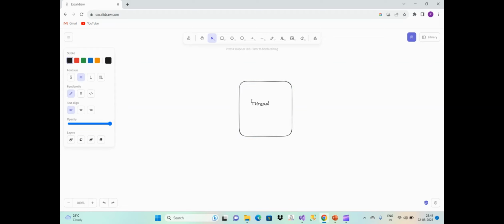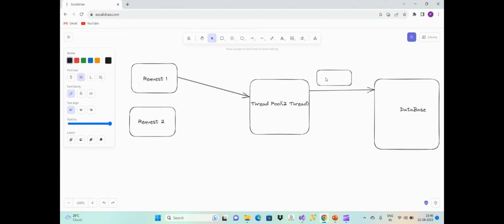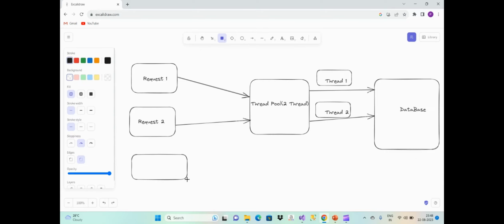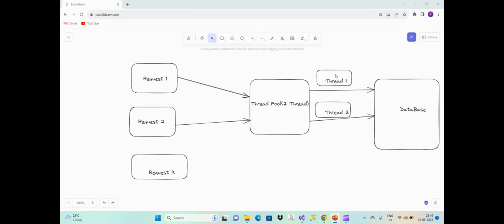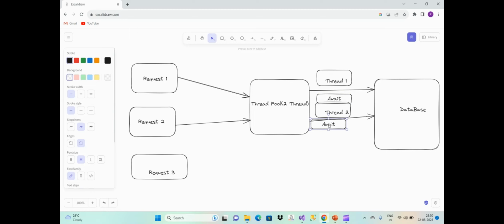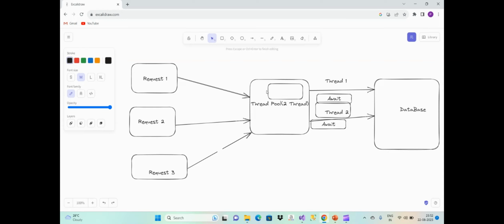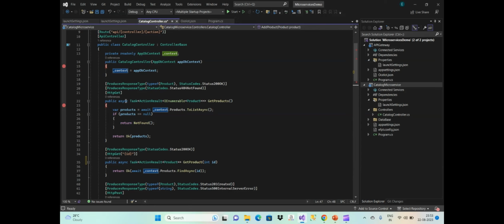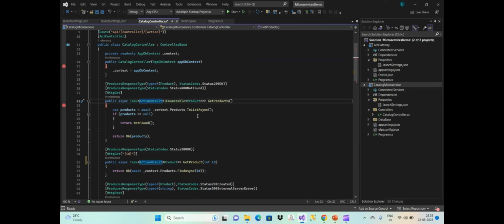Async & Await in Asp net Core.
In this tutorial, we will discuss about asynchronous programming in async & await keyword. How request are processed in by the thread pool in asp.net core. How we increase horizontal scalability of the application using asynchronous Programming. Thread Pool Starvation. why Task required in Asynchronous Code.